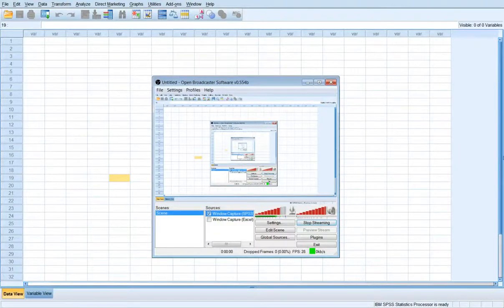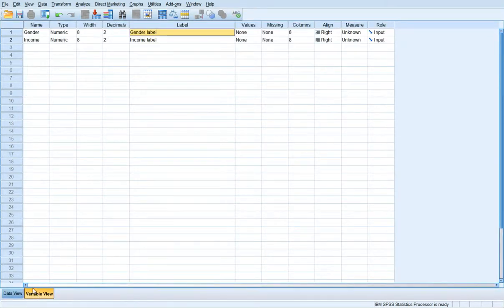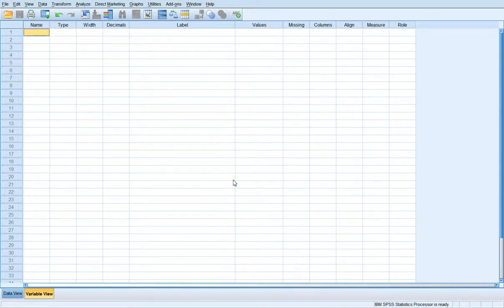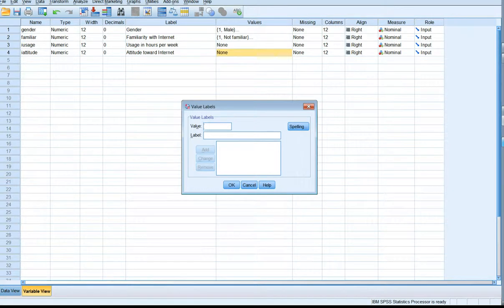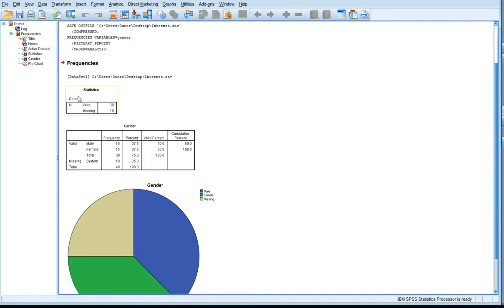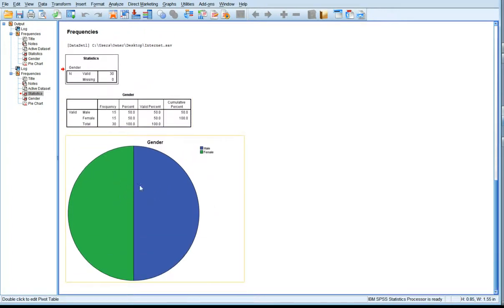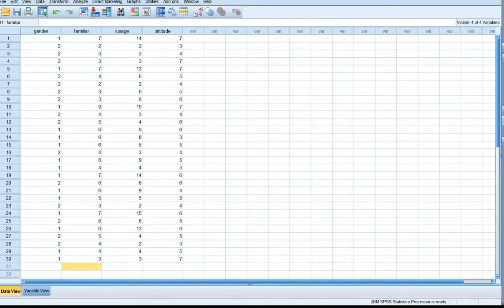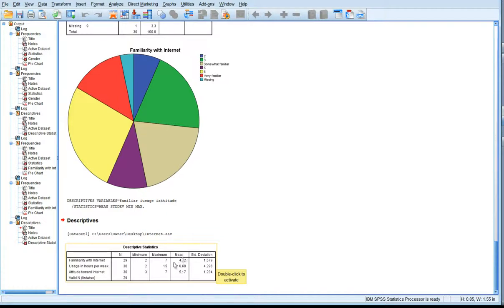SPSS: Entering data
The tutorial covers:
- How to enter data into SPSS,
- How to calculate averages and proportions.
- How to treat and declare missing data.